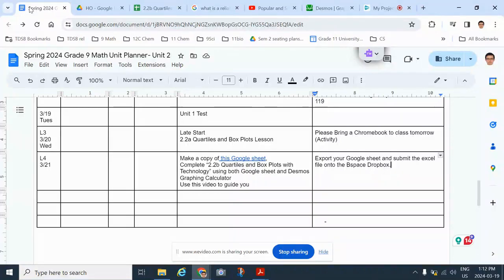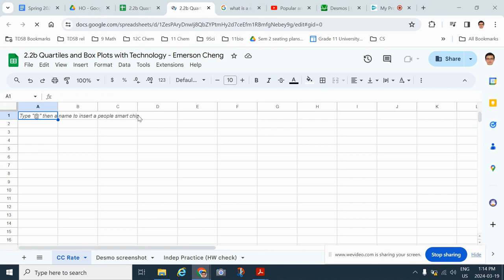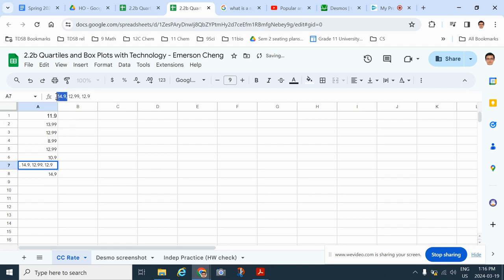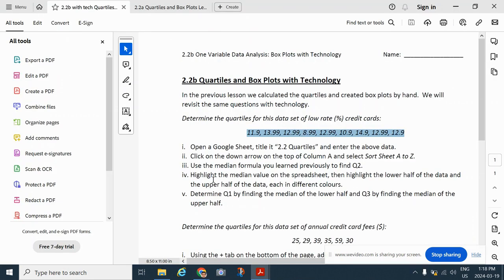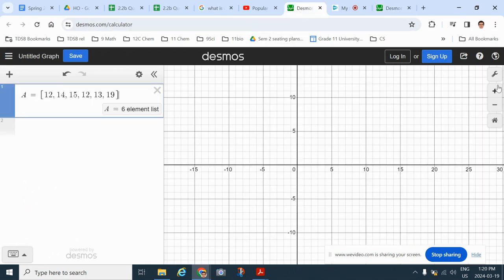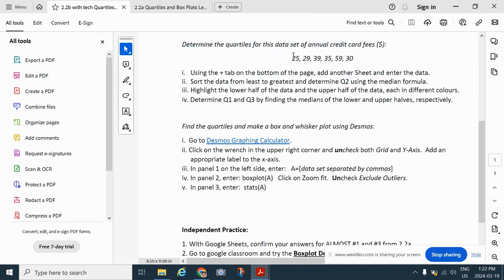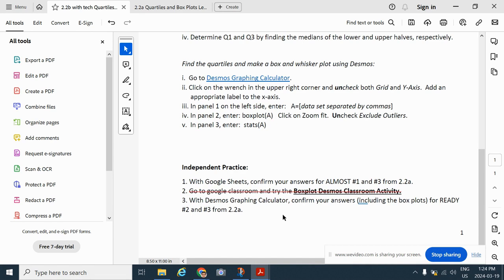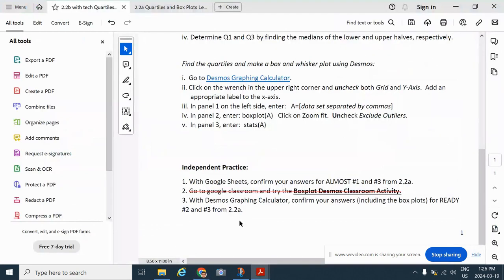2,2b Quartiles Activity